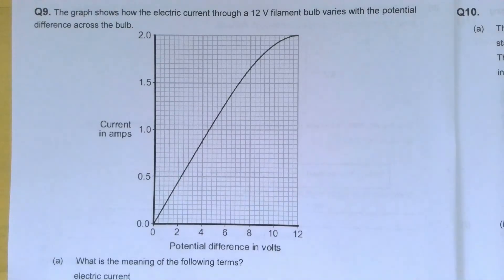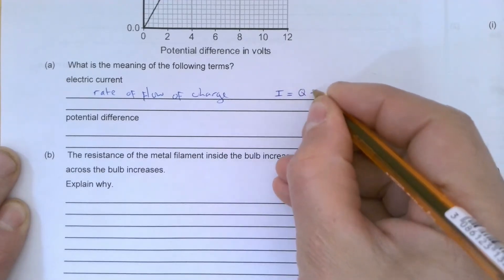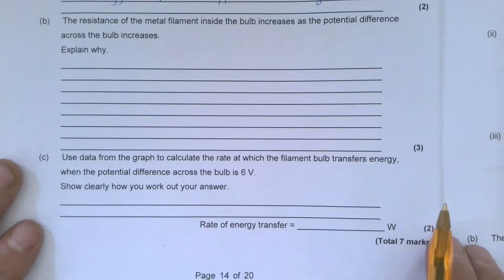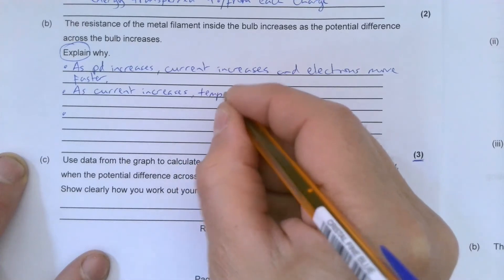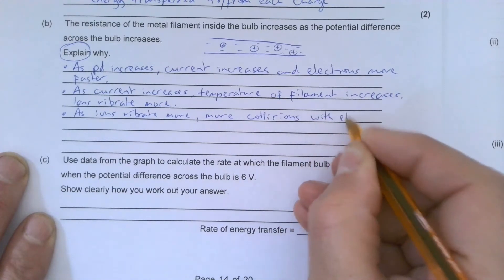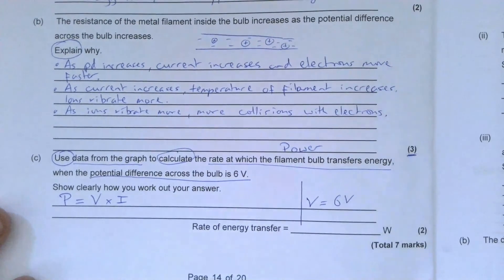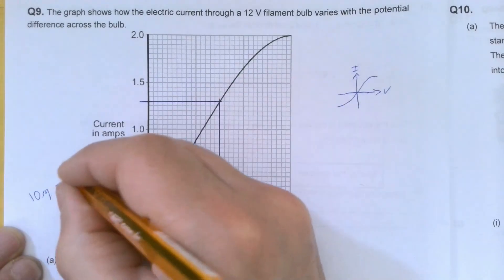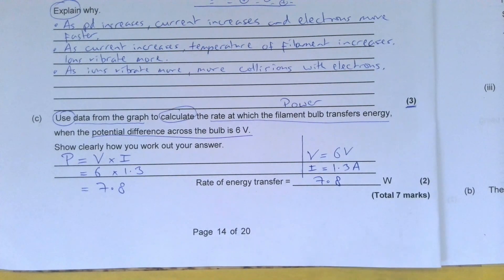ElecCircuit HighDemand Q9